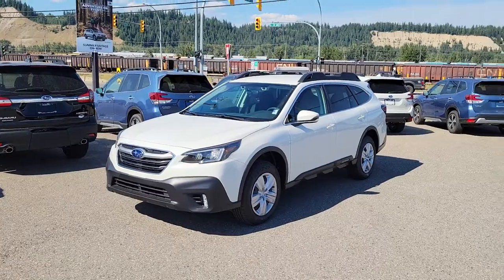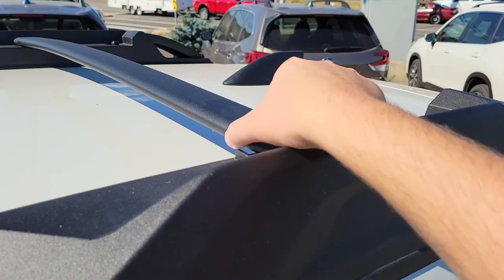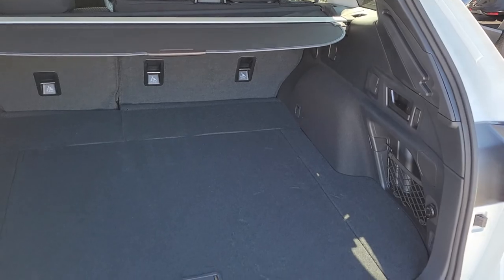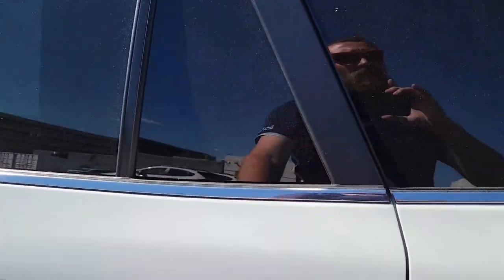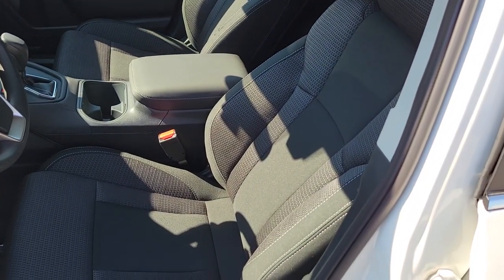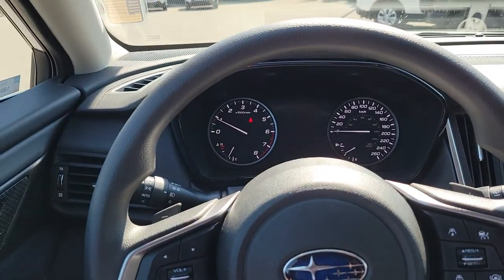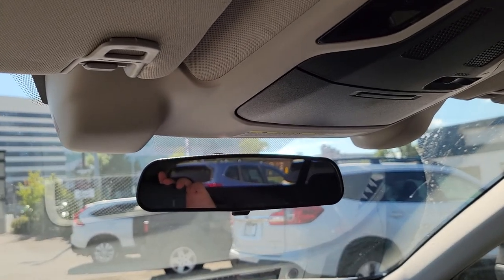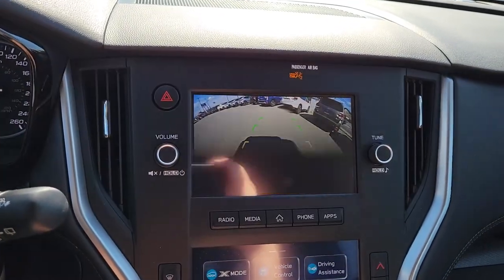2021 Subaru Outback Convenience 21OB1756